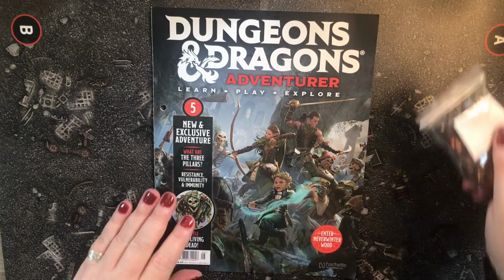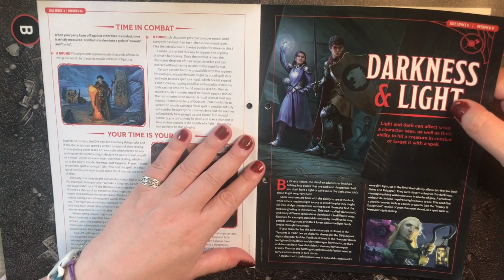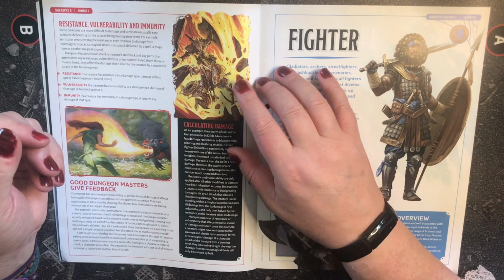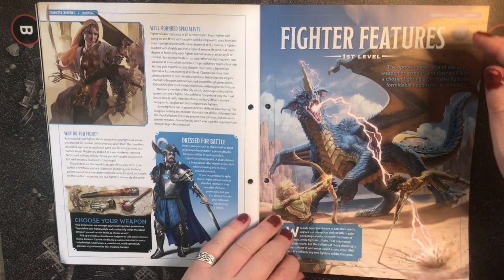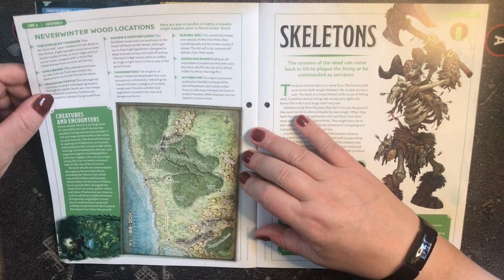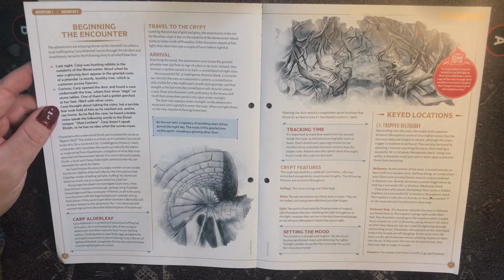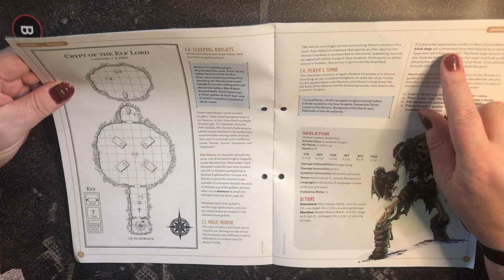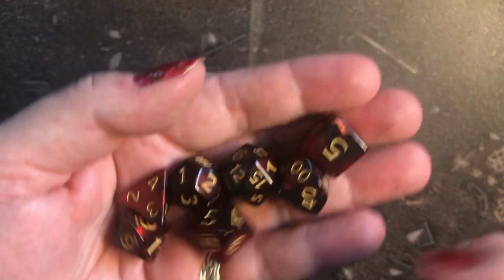D&D Adventurer - Issue 5 Black & Red Dice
Another dice issue.  Black and red ones this time.

XxxX 💙💖🤍💖💙